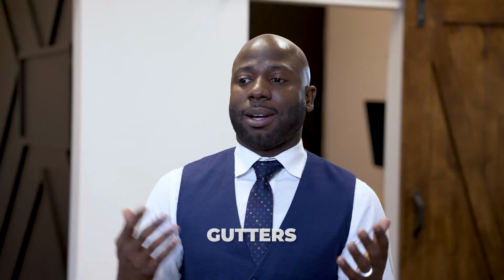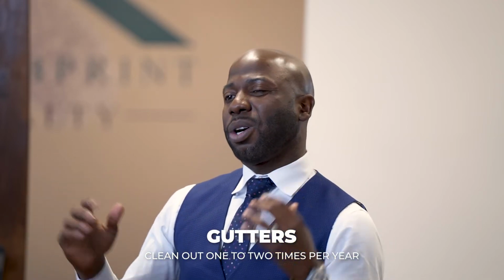New Homeowner - Home Maintenance - Roofing Siding | REAL ESTATE TIPS, INVESTMENT PROPERTY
"..It’s smart technology with easy living. It’s a LIFESTYLE THAT YOU DESERVE.
It’s a story of  REAL ESTATE DONE RIGHT. To know more follow on Instagram and Facebook.

new homeowner, home maintenance, real estate, realtor, prospecting, how to write a clean offer, real estate offer tips, tips for writting offers on homes, real estate tips, buying a house, first time home buyer, purchasing a house, how to buy a house, real estate agent, when to buy a house, bidding war, multiple offers on a house, multiple offers on a house seller, multiple offer scenario, tips for first time home buyers, tips for buying a house, house, property, investment